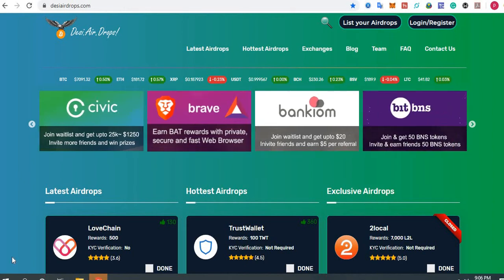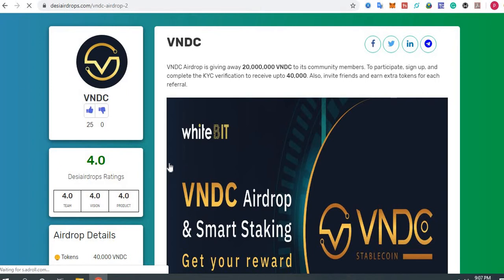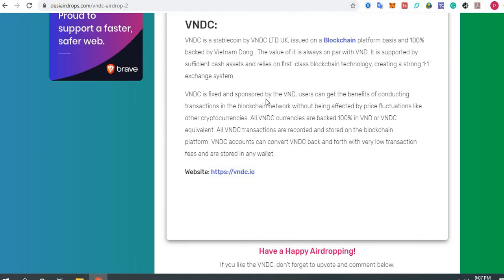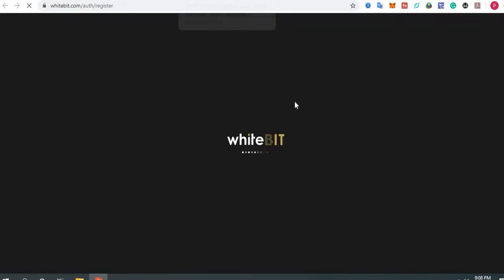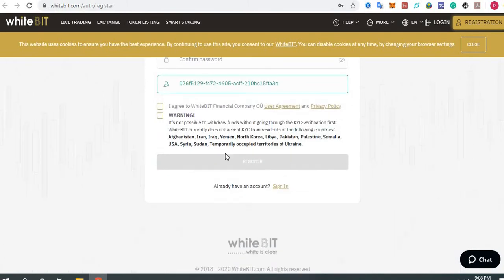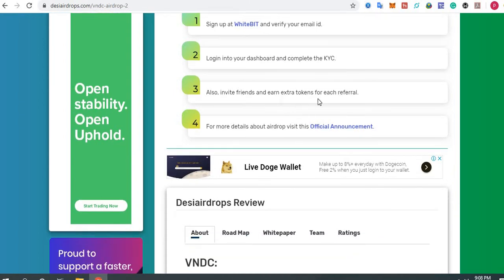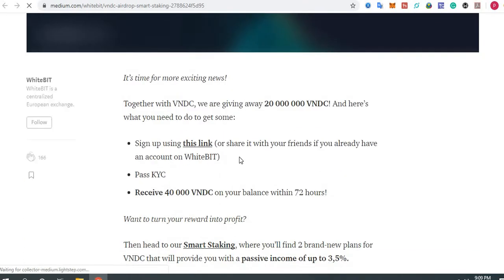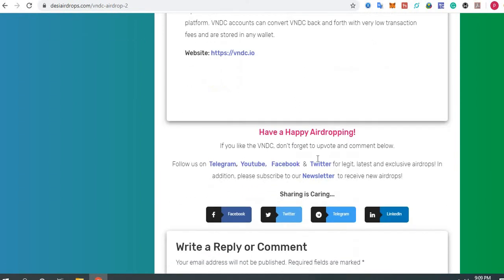VNDC by Whitebit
About VNDC :
VNDC is a stablecoin by VNDC LTD UK, issued on a Blockchain platform basis and 100% backed by Vietnam Dong . The value of it is always on par with VND. It is supported by sufficient cash assets and relies on first-class blockchain technology, creating a strong 1:1 exchange system. All VNDC currencies are backed 100% in VND or VNDC equivalent. All VNDC transactions are recorded and stored on the blockchain platform. VNDC accounts can convert VNDC back and forth with very low transaction fees and are stored in any wallet.

Rewards: VNDC Airdrop is giving away 20,000,000 VNDC to its community members. To participate, sign up, and complete the KYC verification to receive up to 40,000. Also, invite friends and earn extra tokens for each referral.